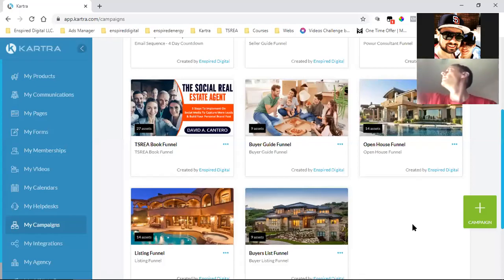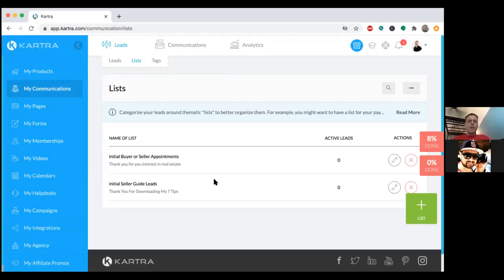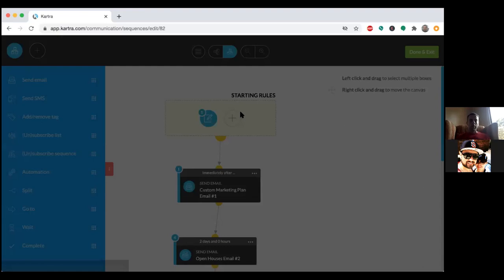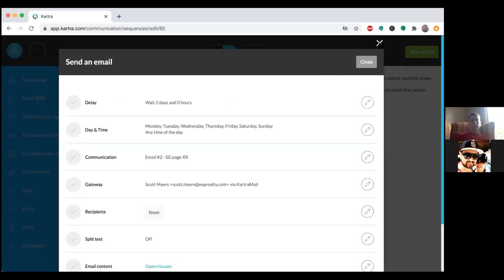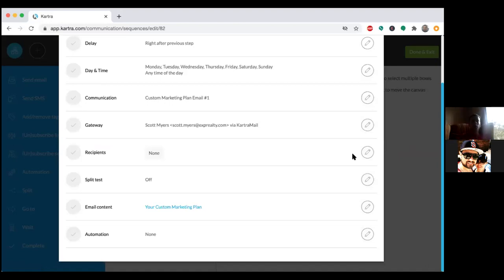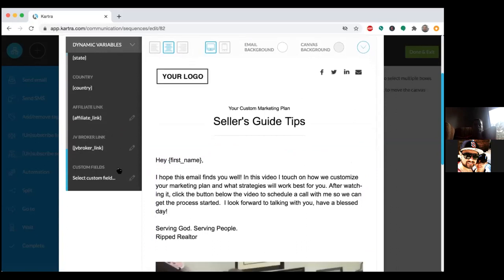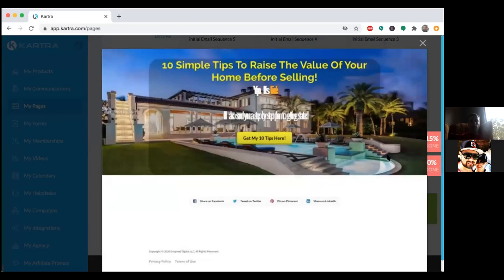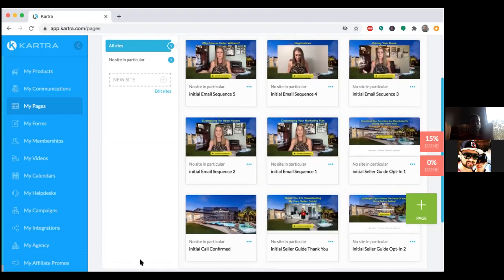FOR REALTORS - LANDING PAGES & EMAIL AUTOMATION